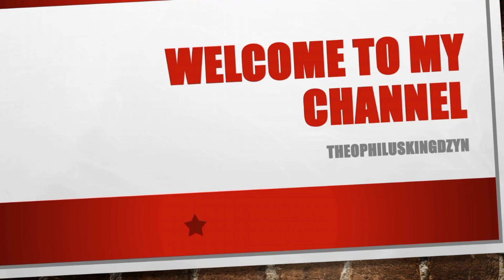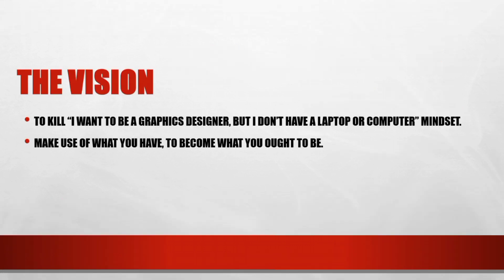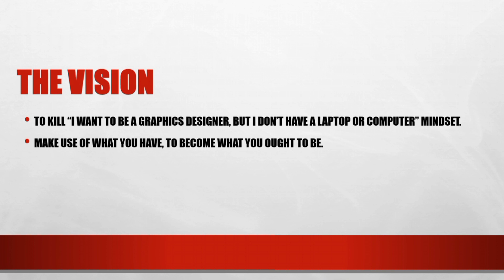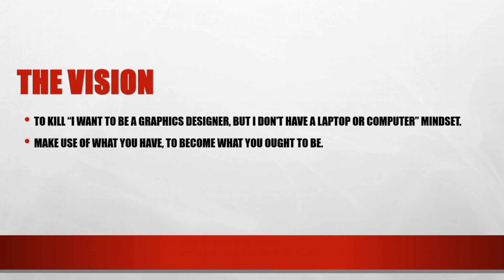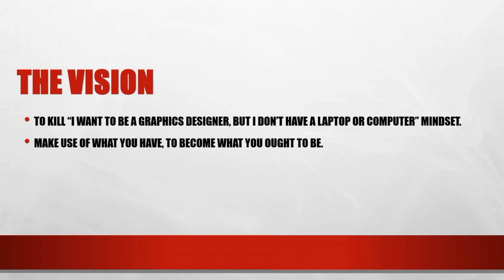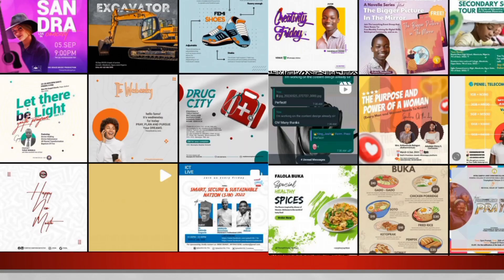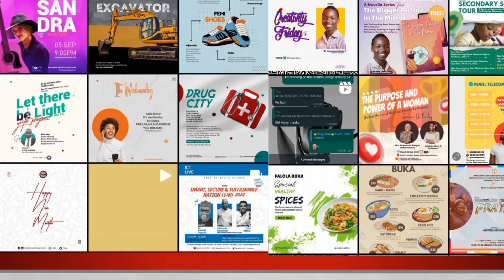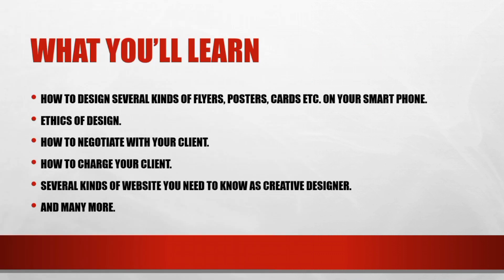MY WELCOME SPEECH TO HOW TO DESIGN ON YOUR PHONE LIKE A PRO. Design on your mobile phone.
Good day!. 🥳 I hope this meets you well. *THIS TRAINING IS CENTERED TO KILL "I WANT TO BE A GRAPHICS DESIGNER BUT I DON'T HAVE PC" MINDSET*

Interested?

music used from tik tok